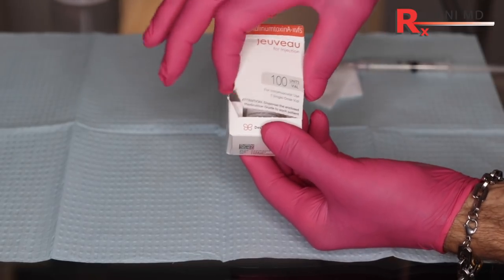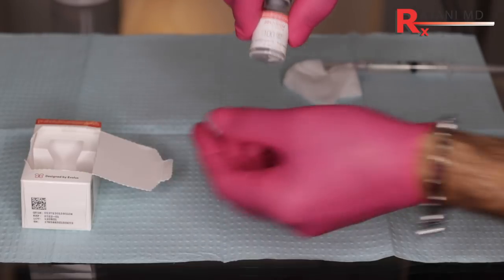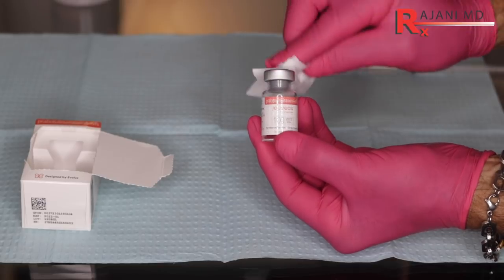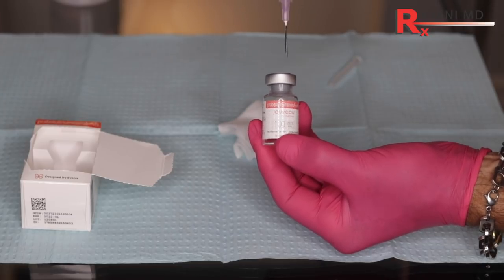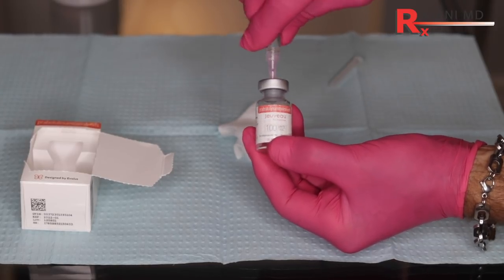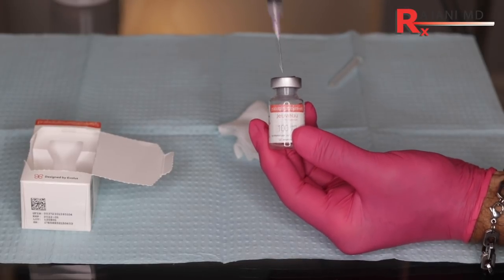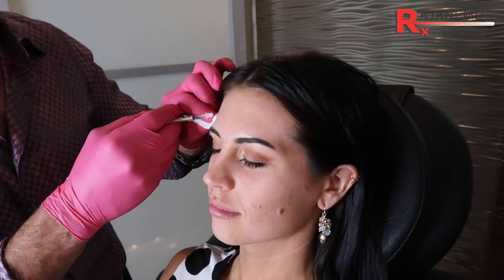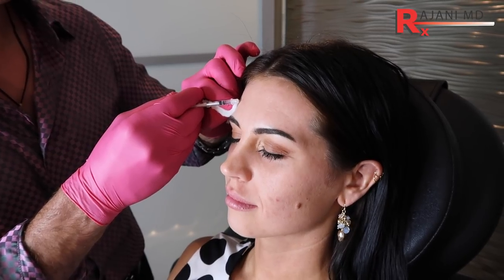Jeuveau- New Botox-Dr Rajani Injects and Explains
Dr Rajani injects the new botox like product on the market targeted to millenials. It is called Jeuveau and is known as Newtox or Newtox.
 Millenials are the #1 and fastest growing aesthetic demographic. This product is the same size and acts similarly to botox. It is made in a new state of the art factory and many claim a faster onset.
We shall see how it behaves over the next group of patients and evaluate longevity.
Jeuveau can be added to fillers and plasmaglo.